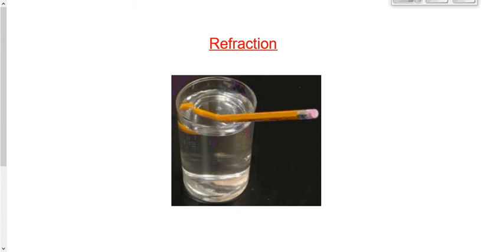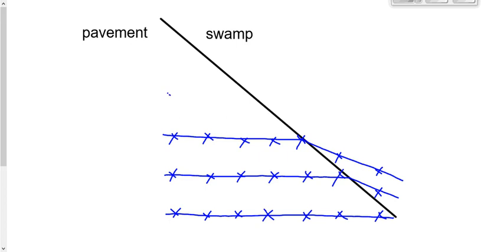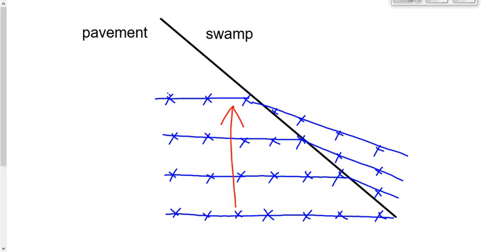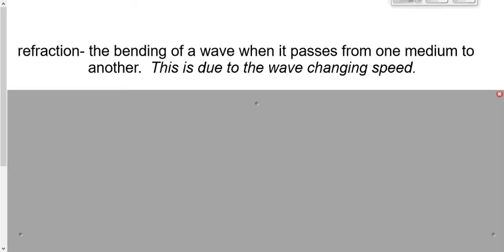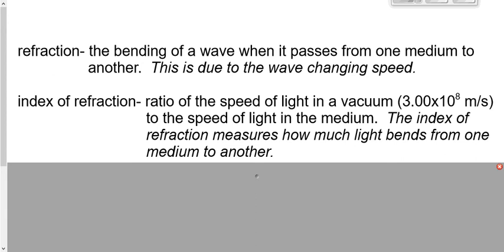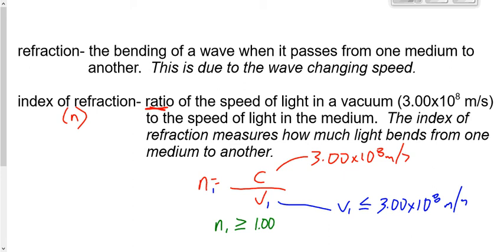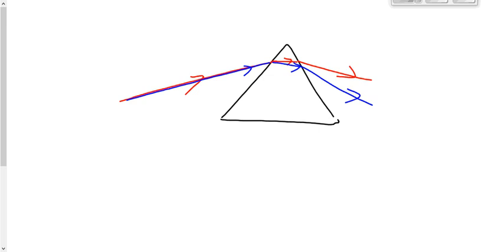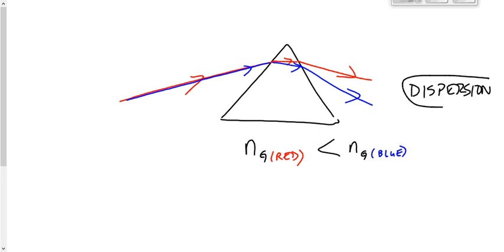(P3018F) Topic 38- Refraction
Introduction to refraction.